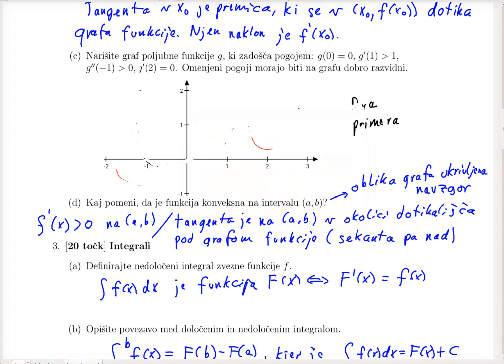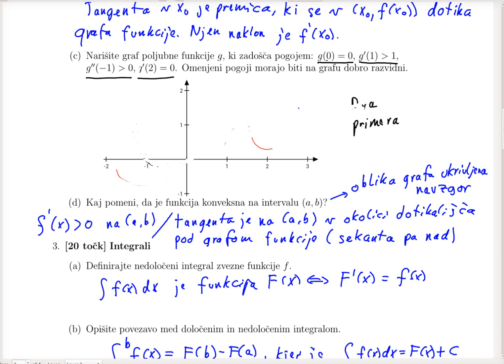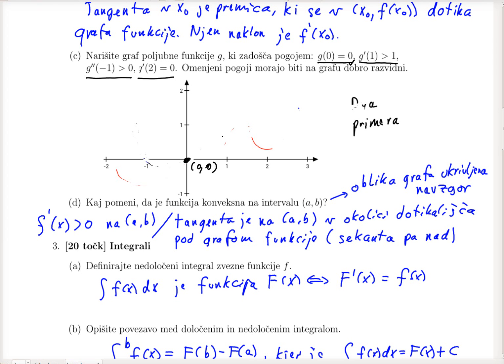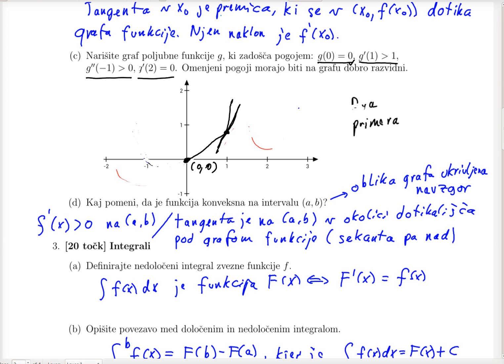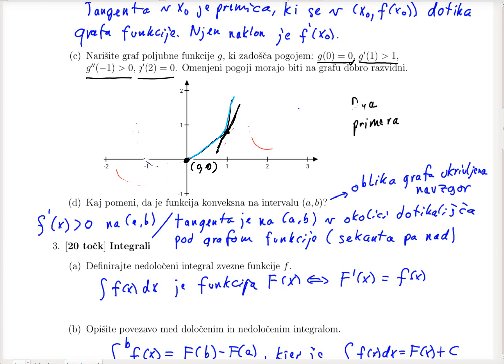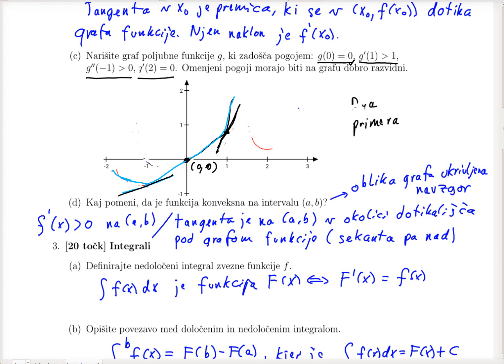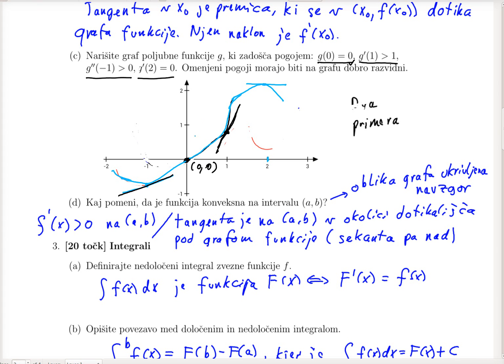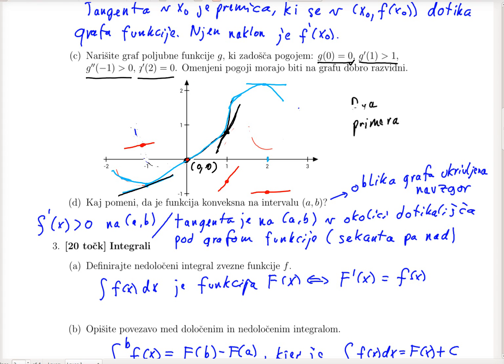Graph of arbitrary function satisfying some conditions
Draw a graph of an arbitrary function satsfying some conditions.